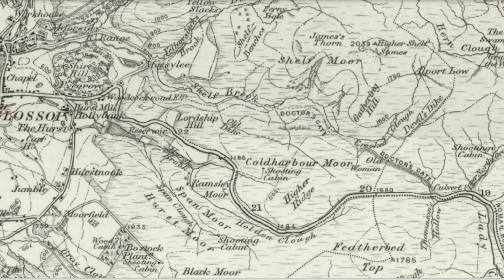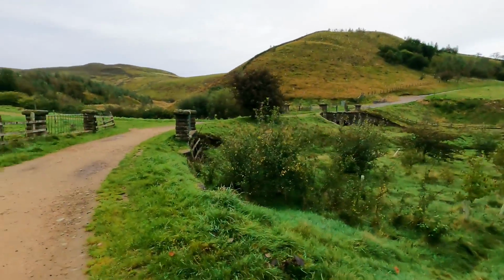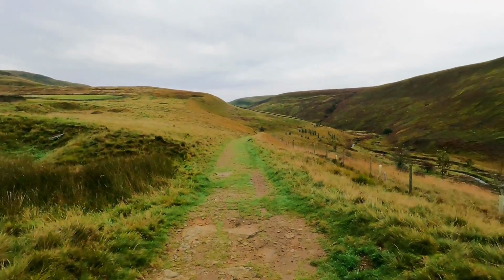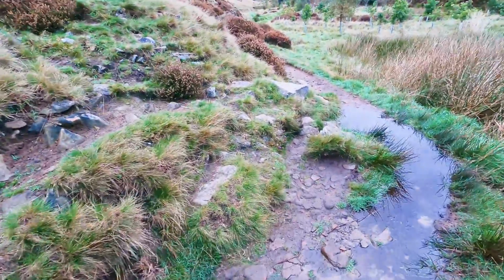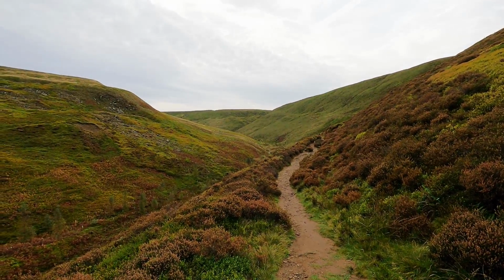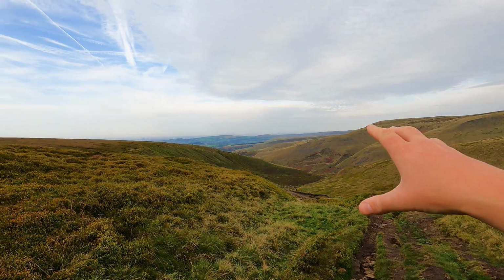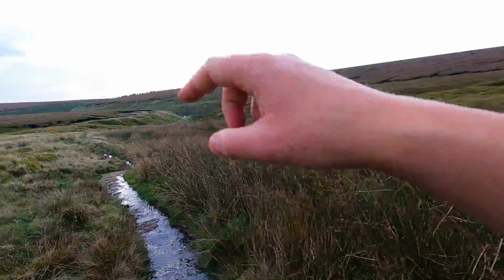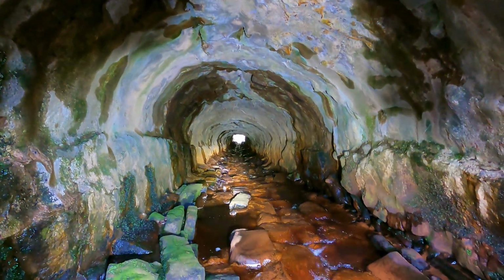The Old Roman Road that leads to the Doctors Gate / Peak District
The Peak District Old Roman Road that leads to the Doctors Gate

Join me as i venture back into the Peak District to follow an old Roman Road.

I begin at Glossop and follow the Roam Road over the hills and along streams, over some rugged and steep footpaths as far as and just beyond the summit of Snake Pass.

Crossing over the Pennine way i complete my hike a little further as i seek out and explore the Doctors Gate Culvert.